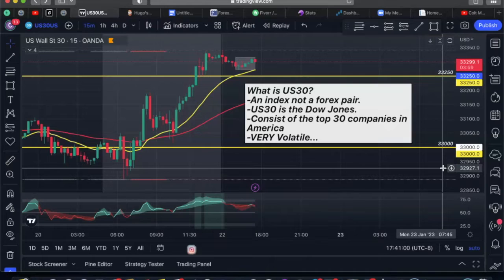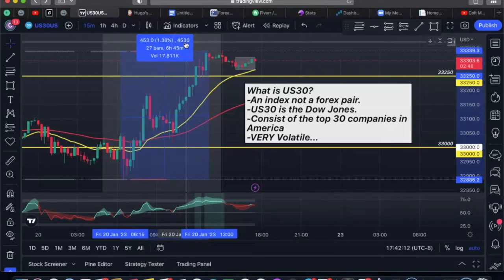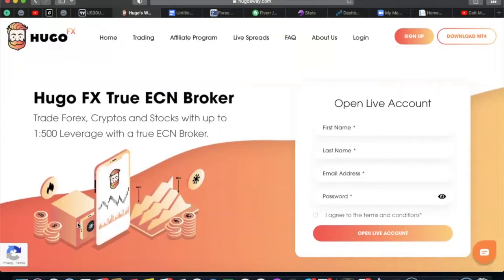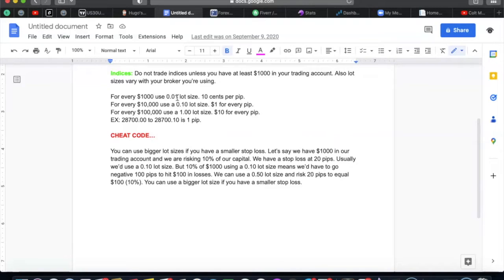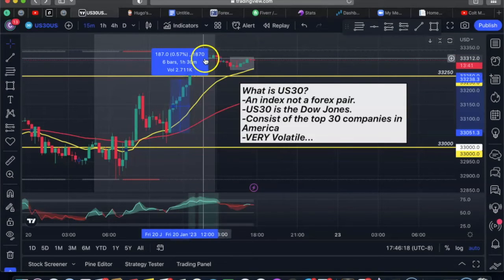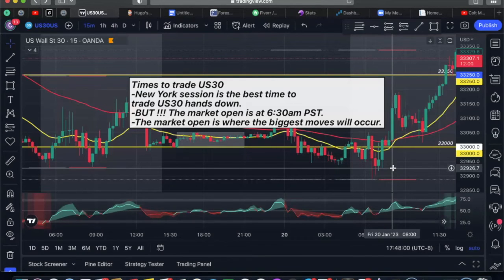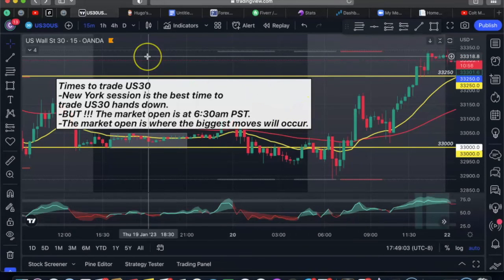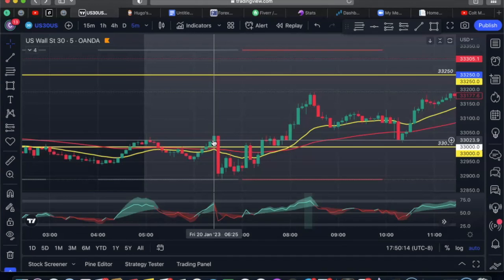How To Trade US30 As A Beginner Trader